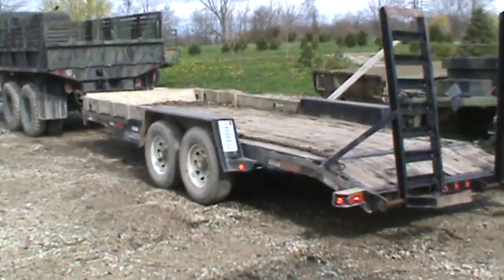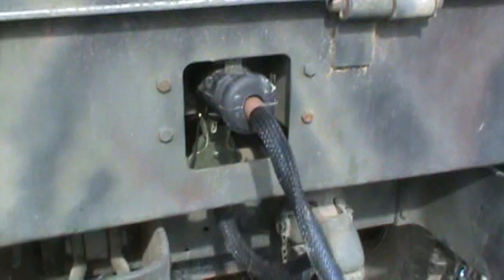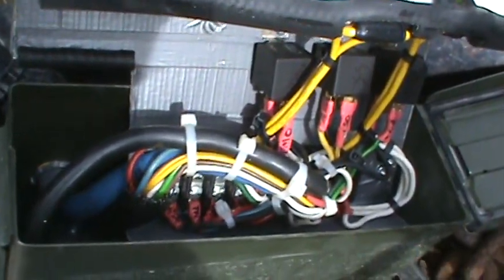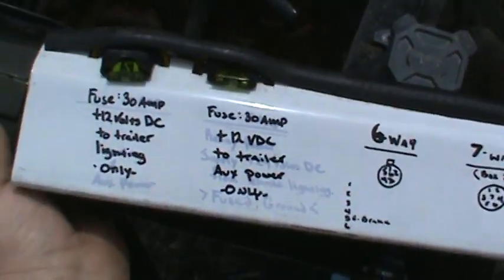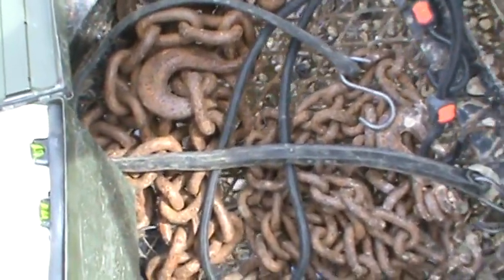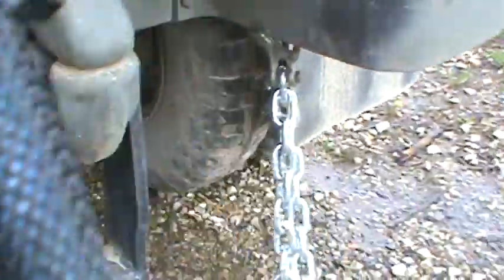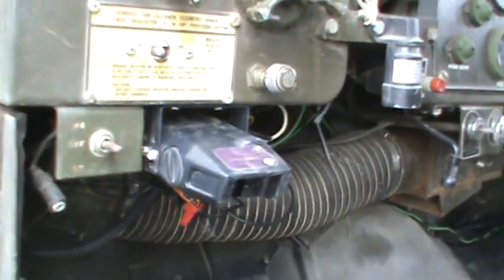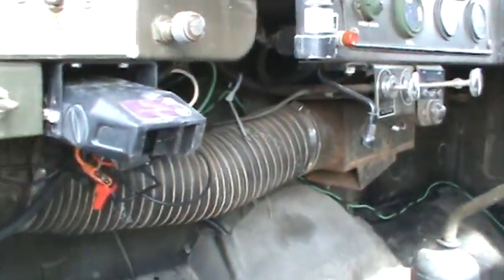Military truck trailer adaptation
This is my solution for a removable system for pulling a 12 volt civilian style trailer with a military 24 volt truck. This will easily remove to allow the truck to pull a military trailer when needed. Not my ideas - I just combined them.